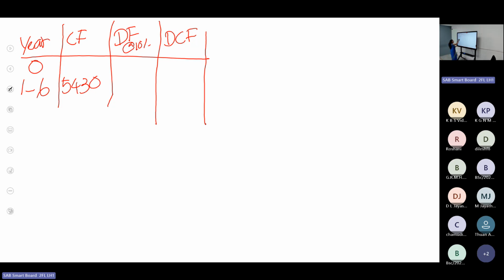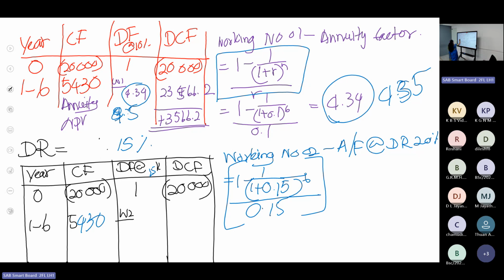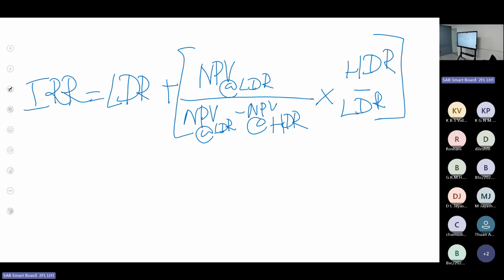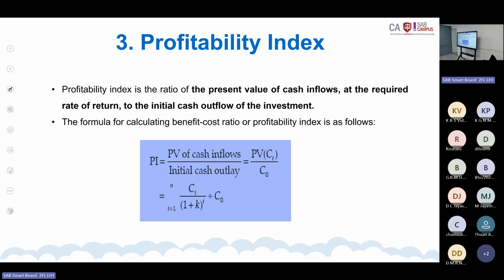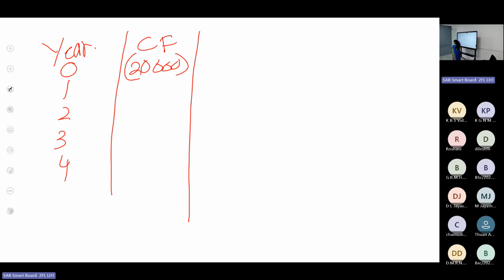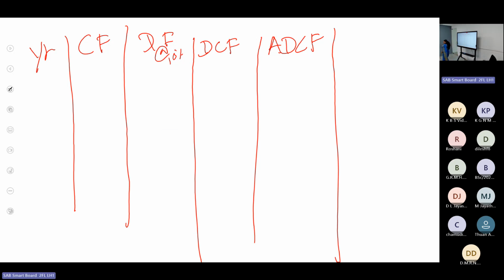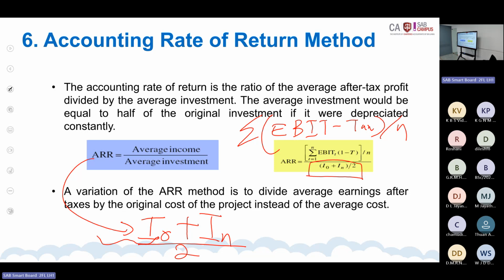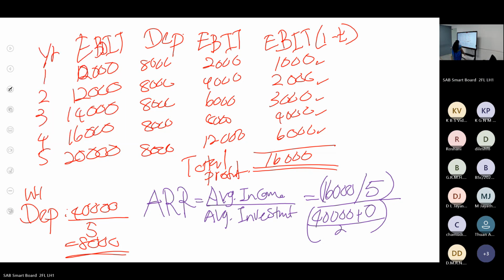BSAA 21053 Business Finance - 18C EX 2025.07.26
411 Colombo - Galle Main Rd, Colombo 00400
Tel - 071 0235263 (WhatsApp/ Voice)